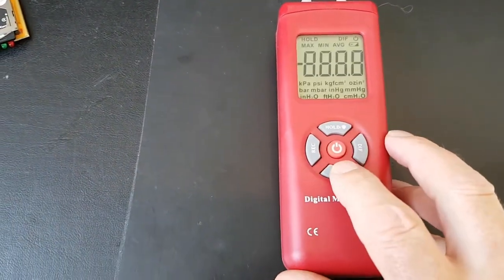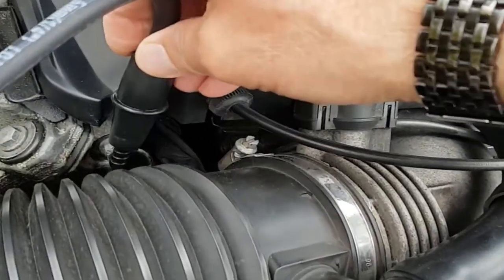BMW Engines - Is gurgling from the dipstick tube trouble?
Timms BMW Repairs and Information - Here's a quick video that shows that gurgling from the dipstick tube is perfectly normal and depends on the level of oil and its viscosity.

This question gets asked on many Forums and the answers are, well,  variable! To make absolutely sure we are going to ensure the PCV valve is working correctly by measuring the crankcase vacuum (which should be 10-15 millibars) and seeing if we can hear any gurgling.

It's as simple as that, this routine shows you the most accurate way of checking if the PCV valve has failed by using a manometer (around £45 or so), it's a darn sight cheaper and easier than changing the PCV valve, that's for sure.